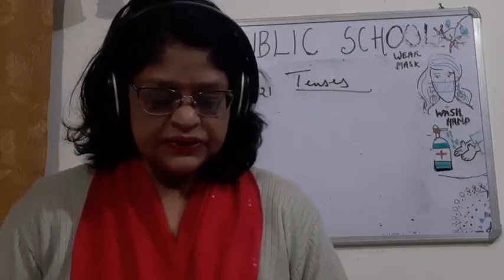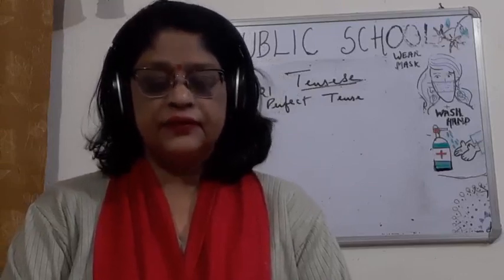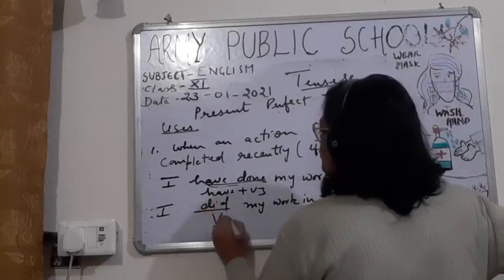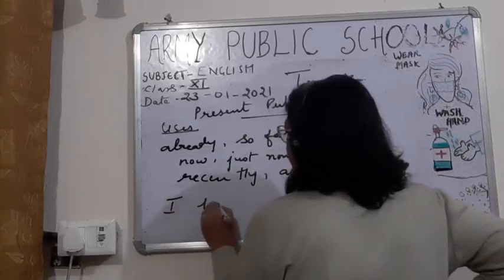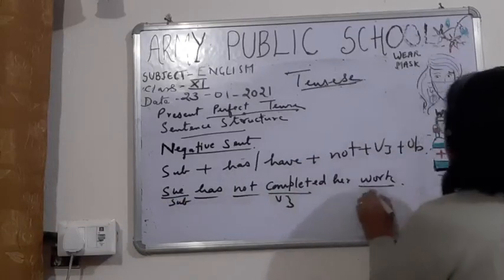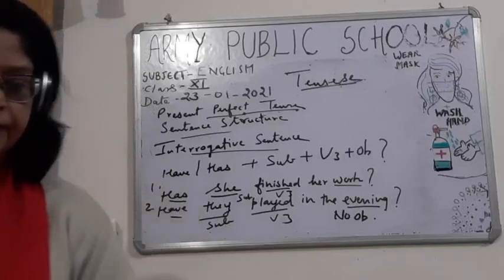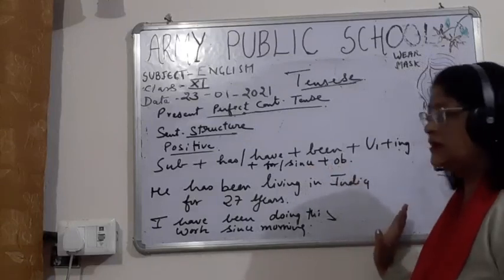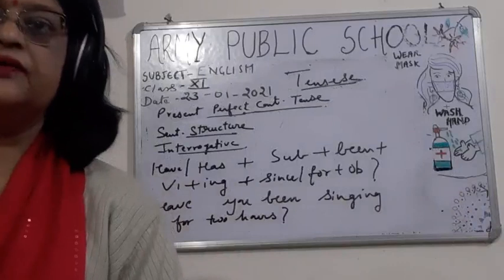CLASS XI ENGLISH 23 01 2021 BY Dr PURNIMA SRIVASTAVA TENSES